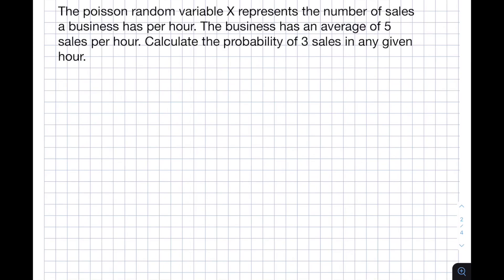Using Formulae to Calculate Probabilities for the Distribution Po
In this example, we calculate the probability in a sample scenario of a real-life application. Want more practice? Enrol in some of our courses now!